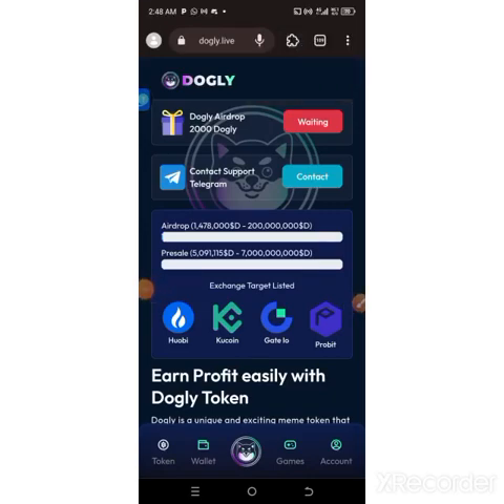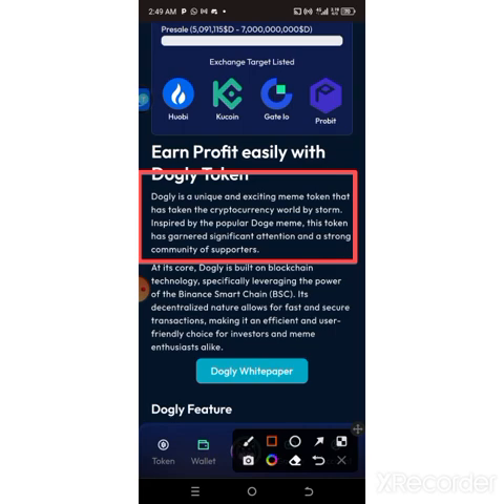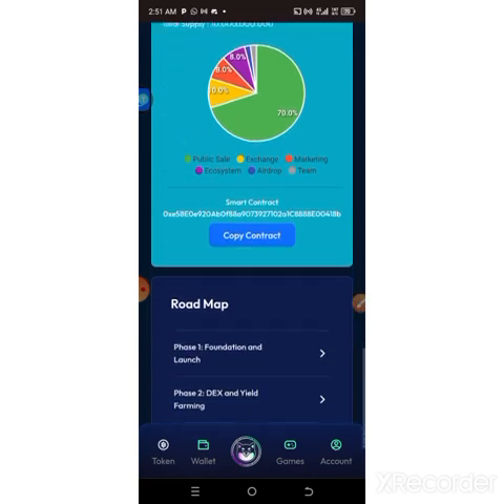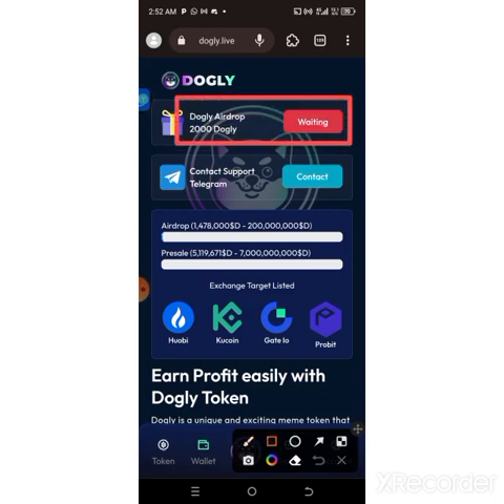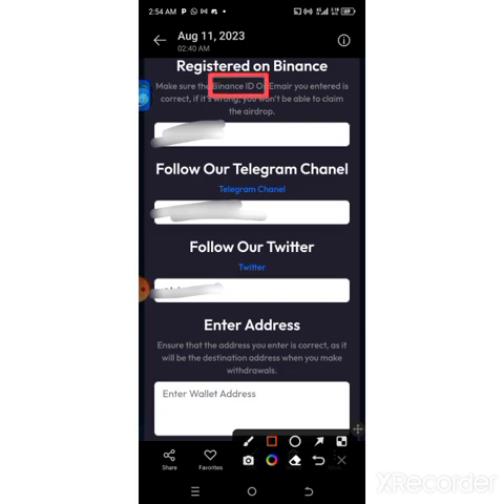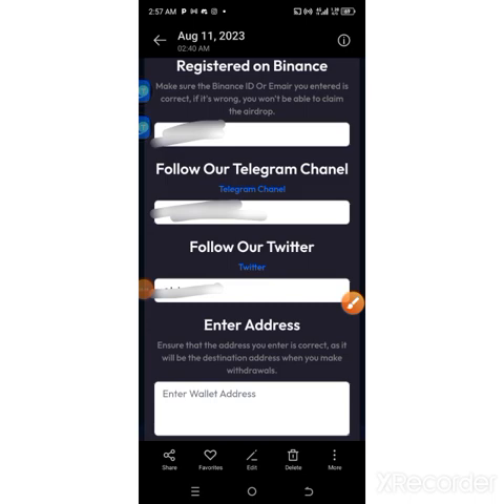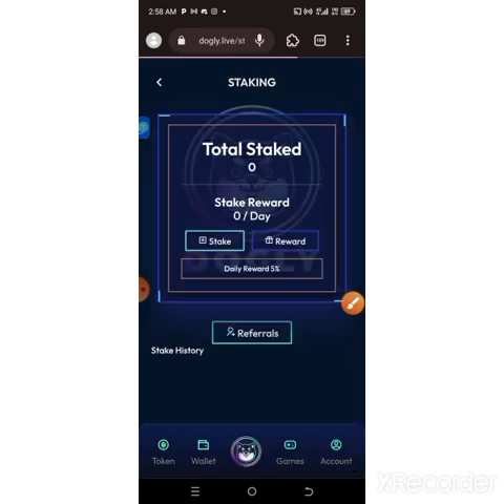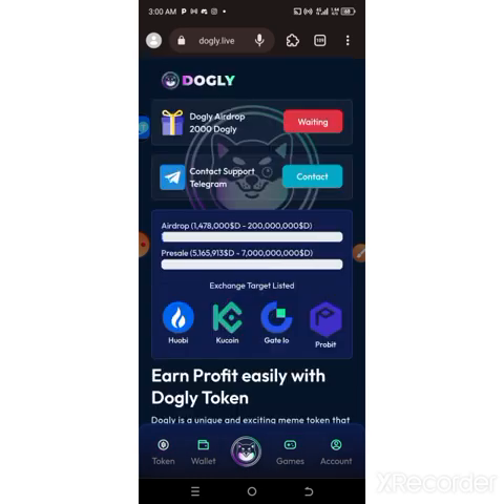AIRDROP ALERT: CLAIM 2000 $DOGLY TOKENS TO BINANCE DAILY| ZERO FEE| BINANCE AIRDROPS